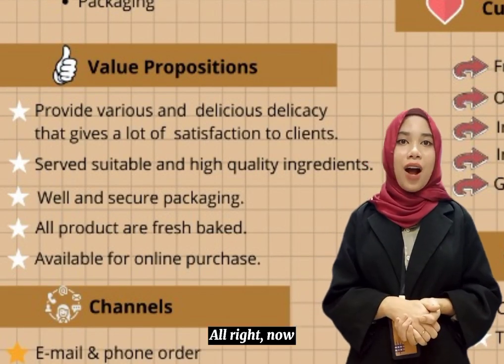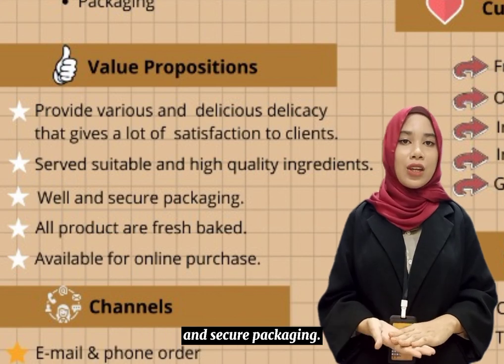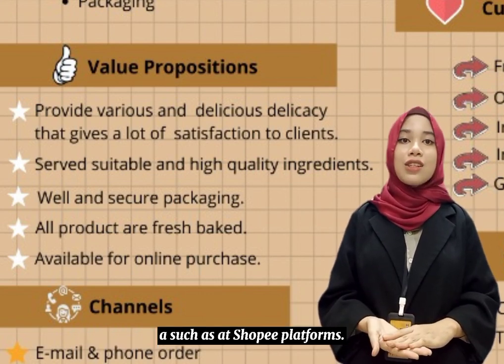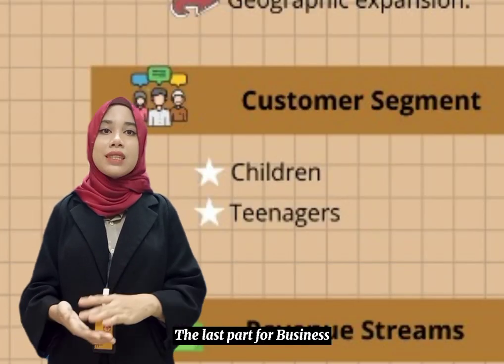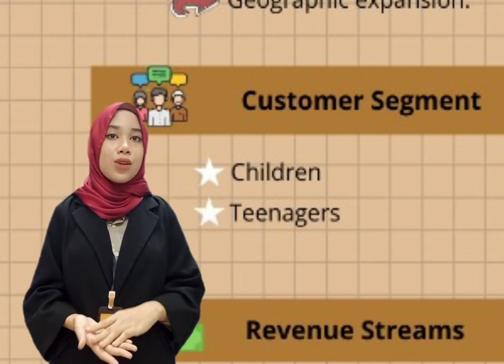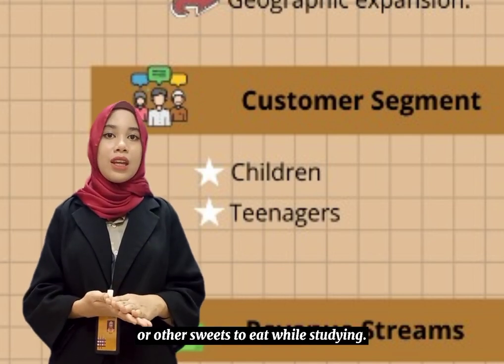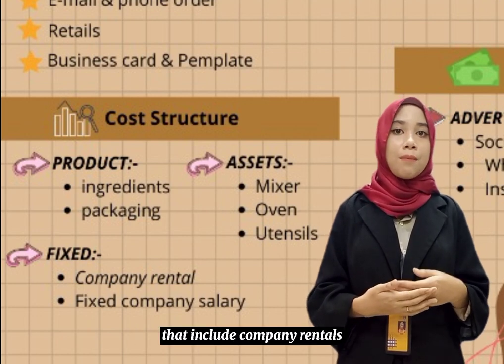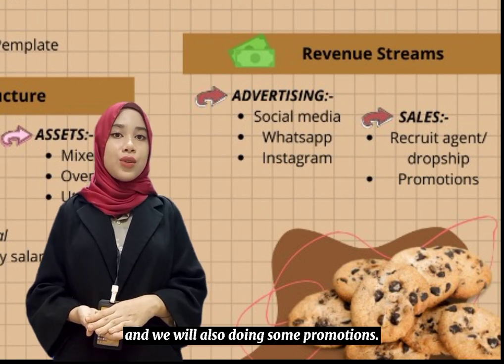BMC PITCHING: Oh Butter Kukis